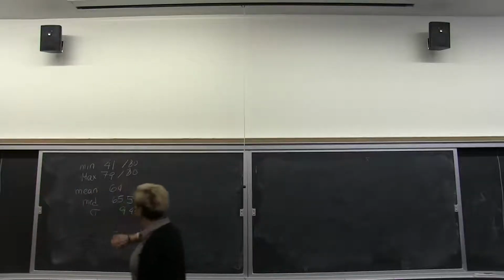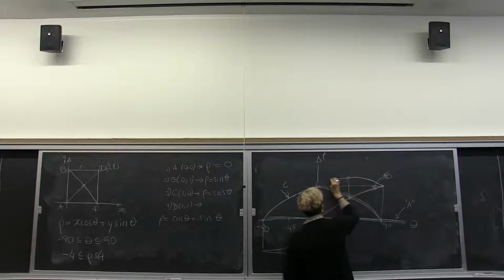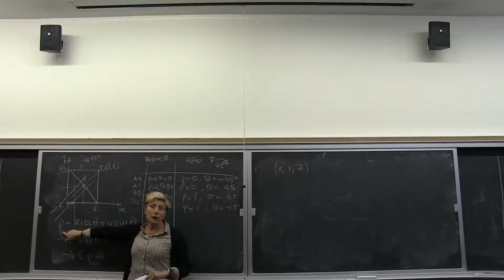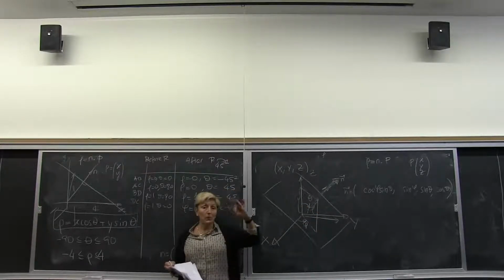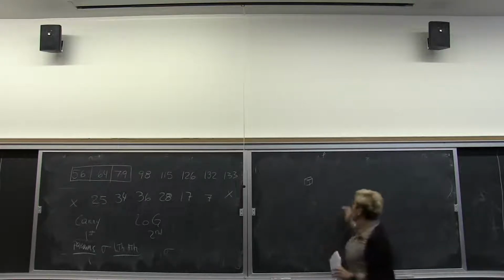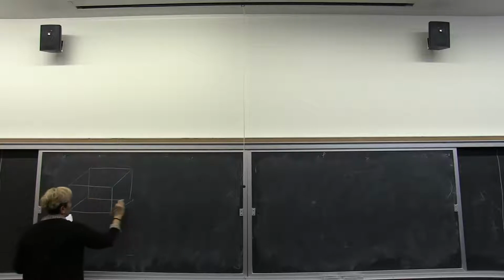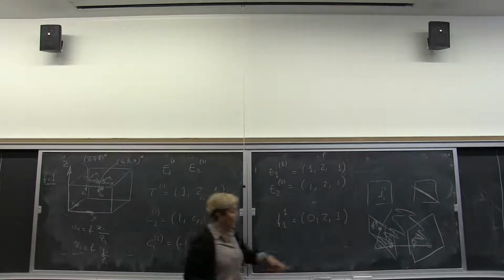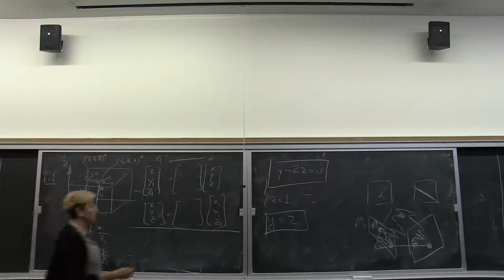2017FA-EECE5639_Nov142017(Class 19)